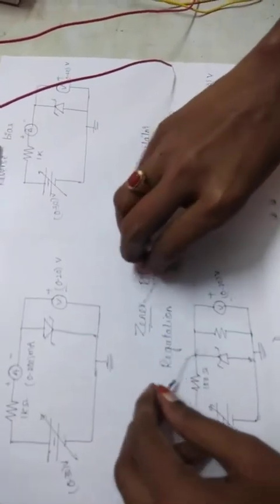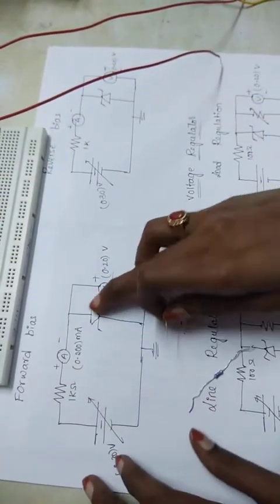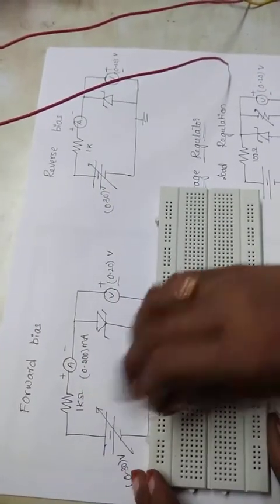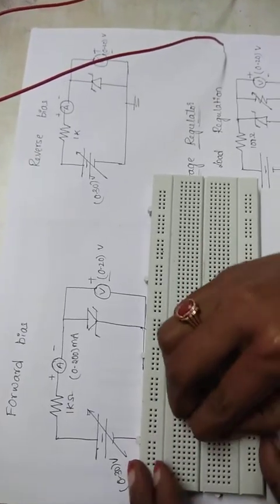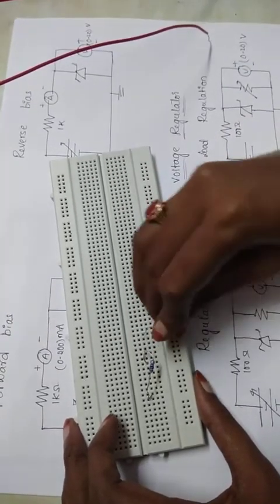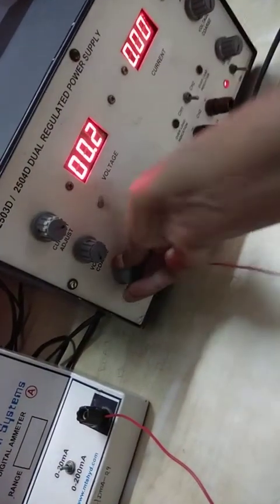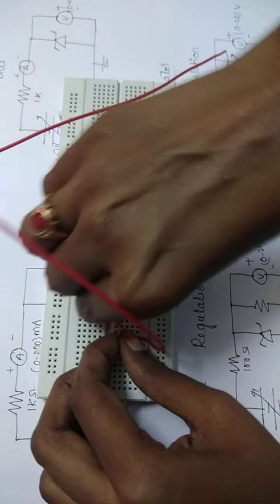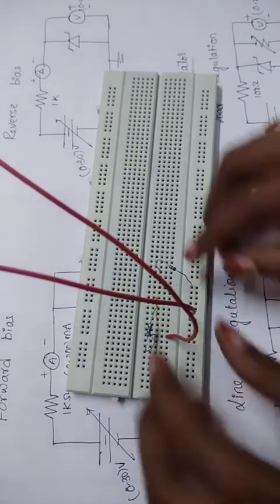Zener Diode I-V characteristics